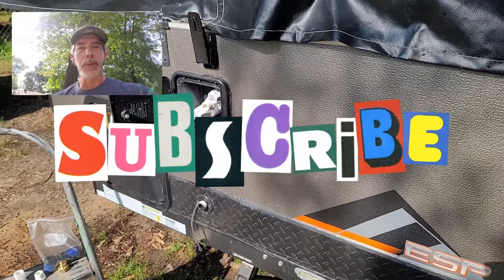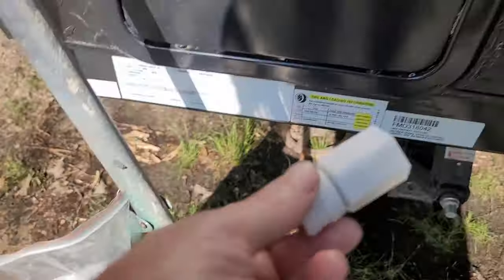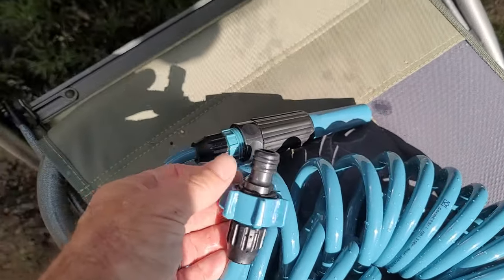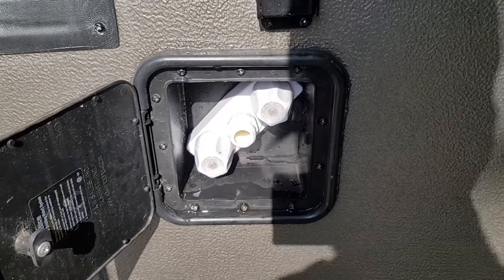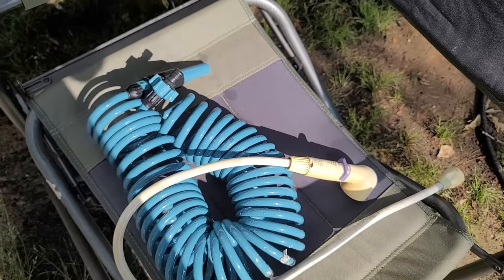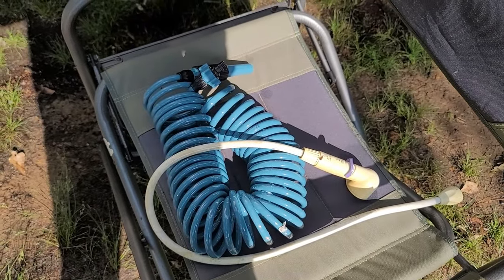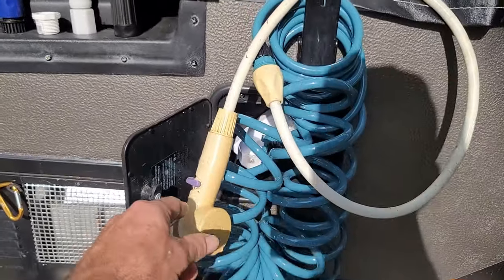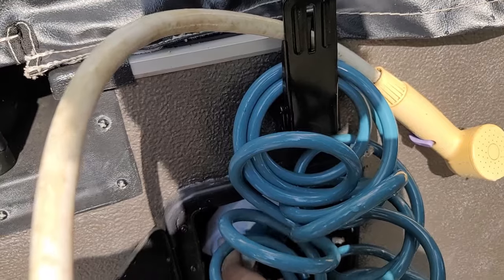Camper Outdoor Shower: Removing The Quick Connect Feature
Our factory outdoor shower coil hose completely deteriorated on us. I could have ordered another one with the quick connect,  but wanted something to work, that I could find anywhere. Ashley found a very nice coiled hose at Aldi's. It came with a nozzle, but was a standard water hose end. I like the hose as it looks well made. I had already tried some different quick connects that all leaked, so I decided to go to the standard hose end. I picked up a 2 buck 1/2 inch to 3/4 inch fitting and did just that. All faucets may not be the same as the one on our 2023 Rockwood 1910esp. So be sure to check yours first. After taking the quick connect off the faucet and adding the fitting, I can now use any water hose. The coiled hose from Aldi's works great, but I did use a different nozzle. This is shown in the video.  The quick connect is convenient but I prefer the standard end for this use. It seems most the shower hoses I found had the standard hose end on them. Maybe I just didn't find the right part but I will keep it this way. If you like the quick connect, totally ignore this video. Thanks ALL!

- king camp shower tent
- cosori air oven
- thermacell portable
- thermacell tabletop
- thermacell refills
- lasko utility fan